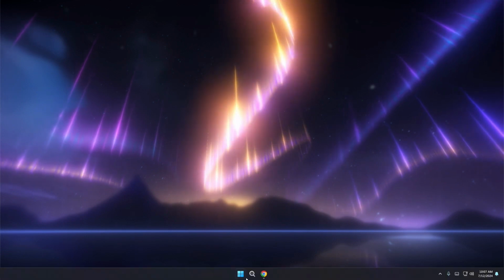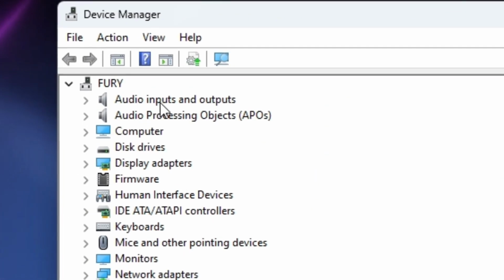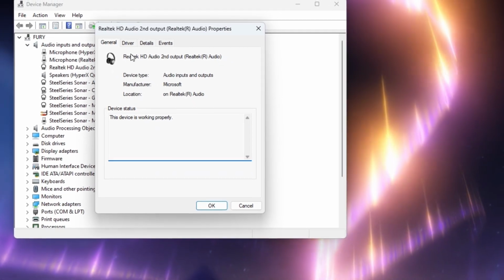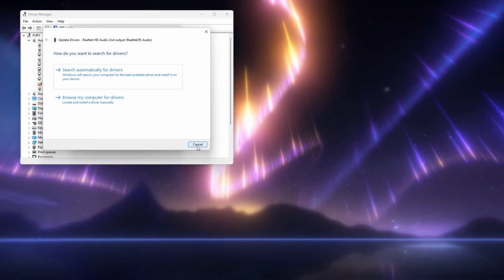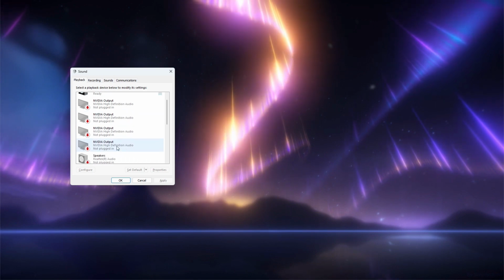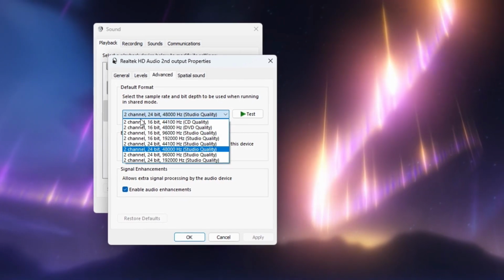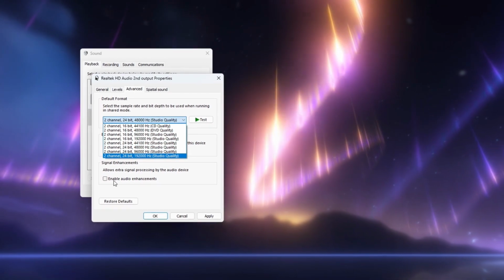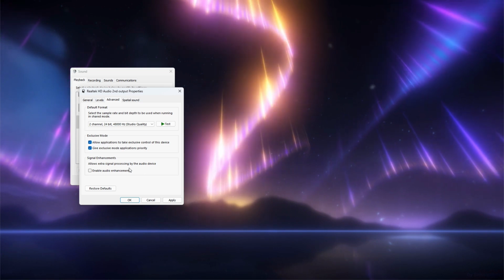Learn How To Fix Laptop Speakers Crackling in Windows 11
In this video we will walk you through step by step how to fix laptop speakers crackling in windows 11? Welcome to our step-by-step guide on how to fix crackling laptop speakers in Windows 11!

If you're experiencing annoying crackling or popping sounds from your laptop's speakers, this video will provide you with effective solutions to resolve the issue.

In this video, we will cover:

Checking Hardware Connections: Ensure your speakers and audio hardware are properly connected.
Updating Audio Drivers: Learn how to update your audio drivers to the latest version for optimal performance.
Adjusting Audio Settings: Explore the audio settings in Windows 11 and make adjustments to eliminate crackling sounds.
Disabling Audio Enhancements: Find out how to disable audio enhancements that might be causing the crackling.
Running the Audio Troubleshooter: Use the built-in Windows 11 audio troubleshooter to automatically detect and fix issues.
Checking for Windows Updates: Make sure your system is up to date with the latest Windows updates.
Testing with Different Applications: Identify if the issue is application-specific by testing audio playback in different programs.
By following these steps, you can identify and fix the crackling issues with your laptop speakers, ensuring a smooth and enjoyable audio experience on your Windows 11 device.